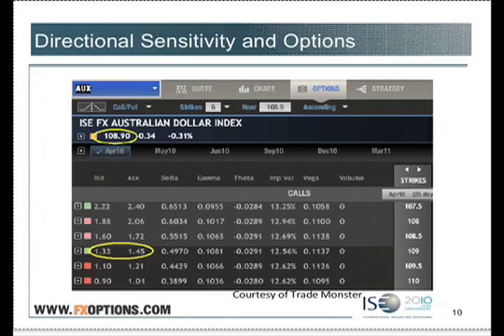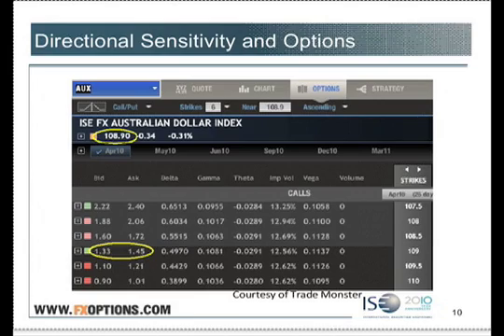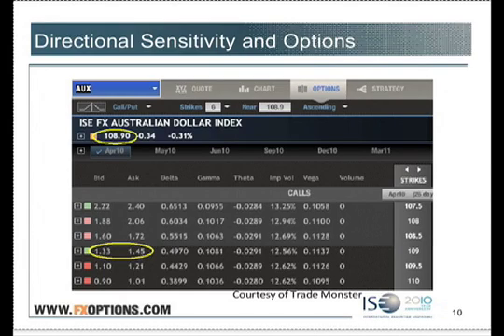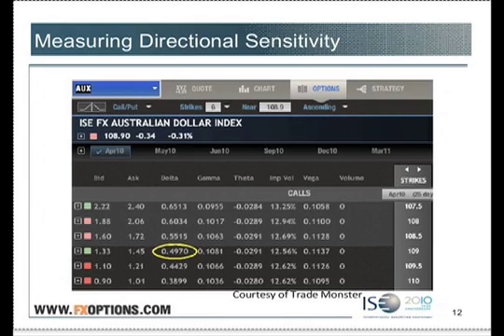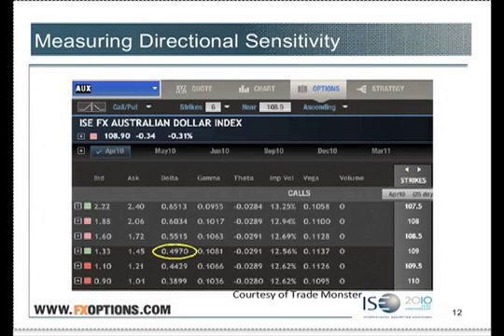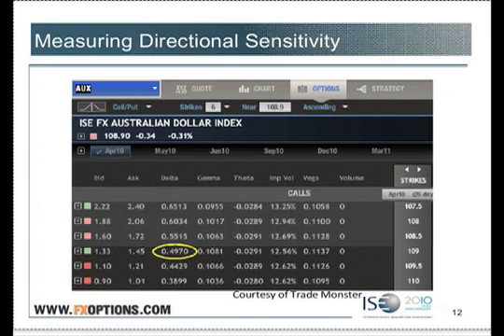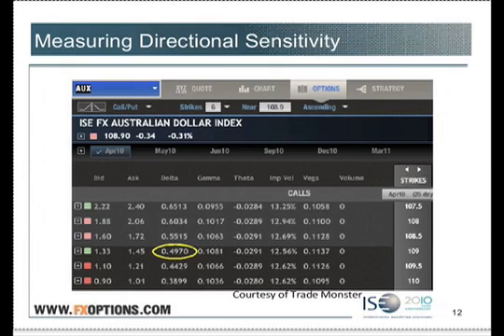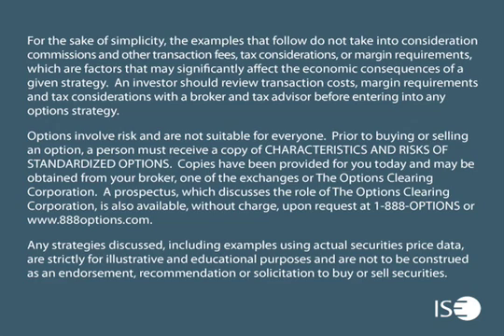Pt 2 Dan Passarelli on "Trading FX Options Greeks: Factors that Drive Profit"